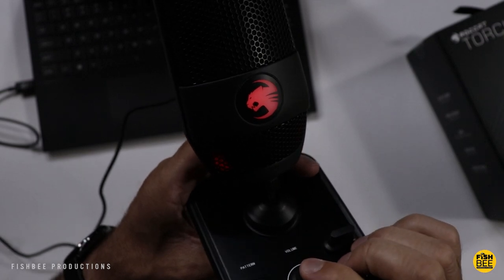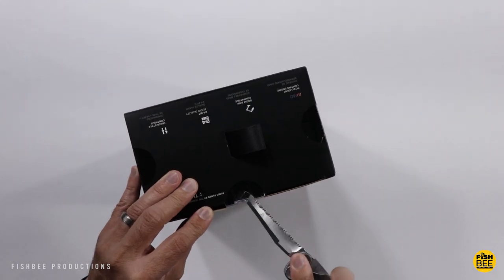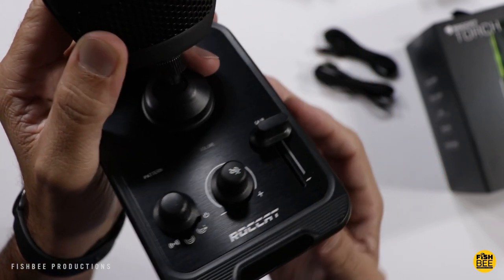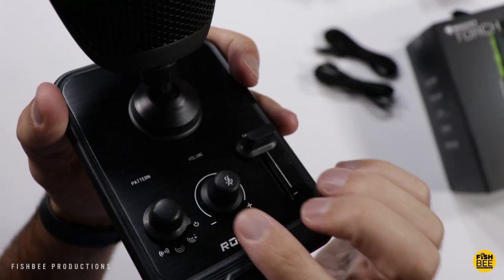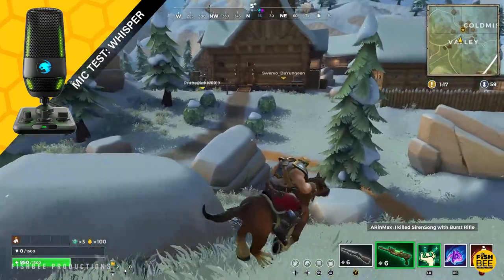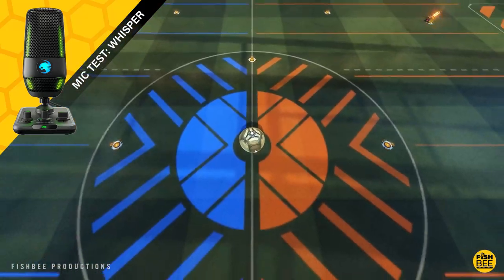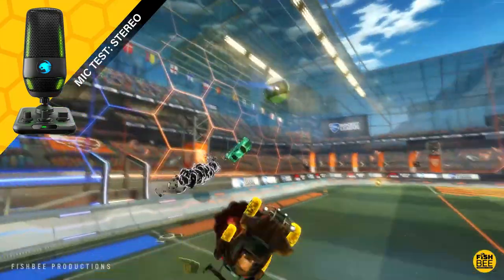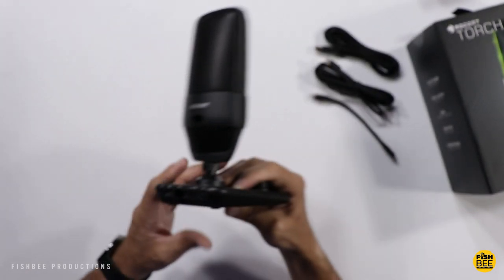ROCCAT Torch USB Microphone - BEST NEW USB Mic under $100?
Roccat Torch USB Microphone on Amazon

8bitdo Pro 2 CLASSIC EDITION Controller on Amazon